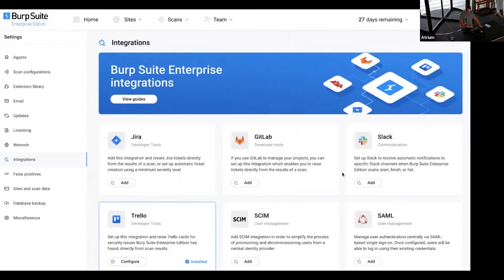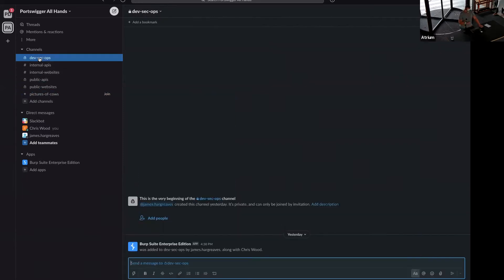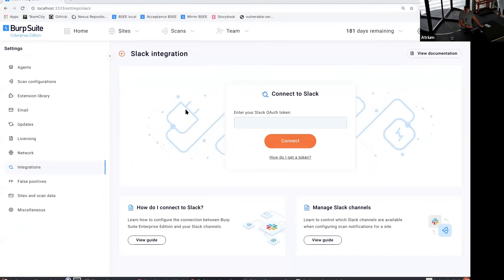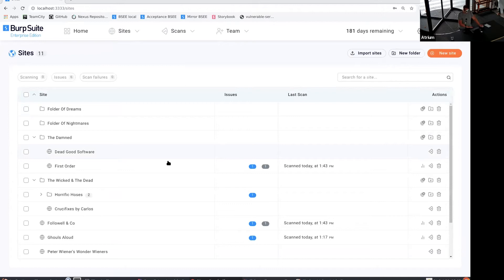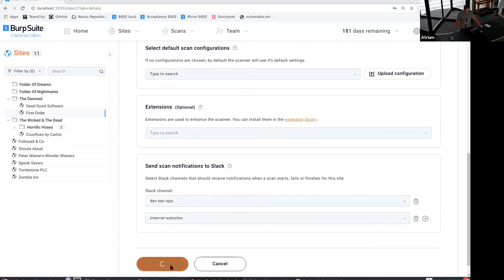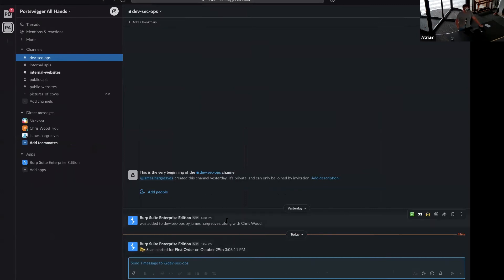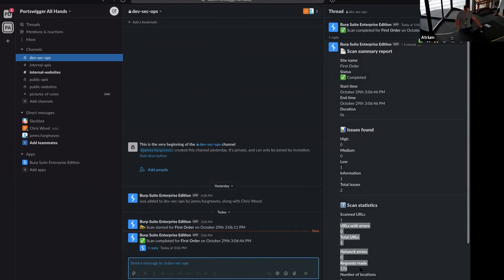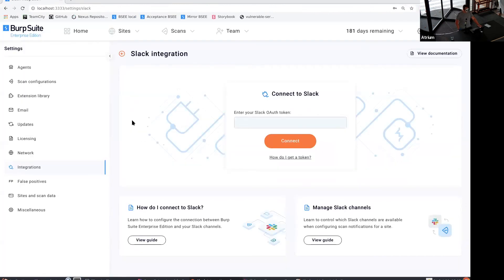Slack integration with Burp Suite Enterprise Edition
Find out about the brand new integration between Slack and Burp Suite Enterprise Edition.

As presented at PortSwigger's all-hands meeting on 29 October 2021.